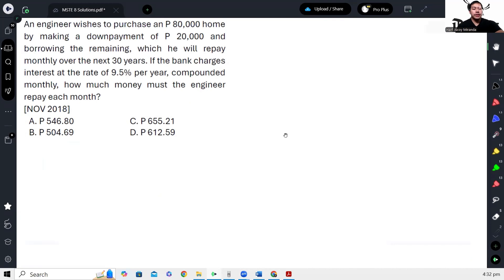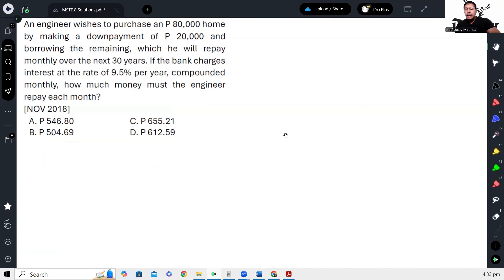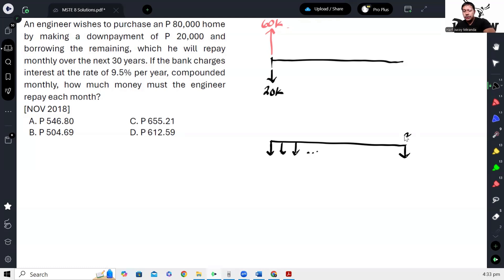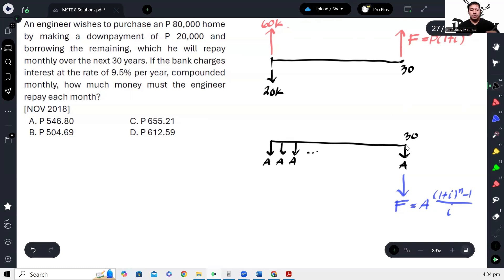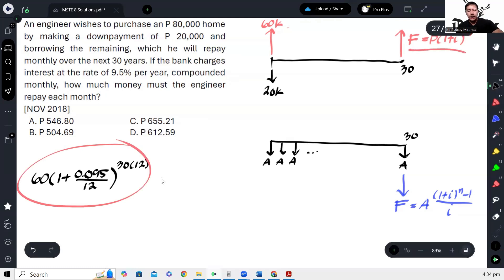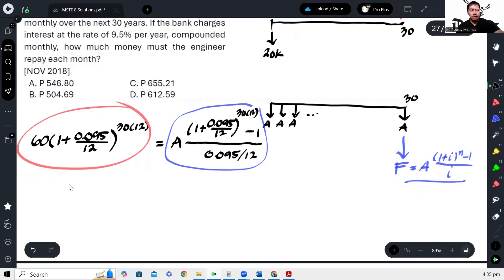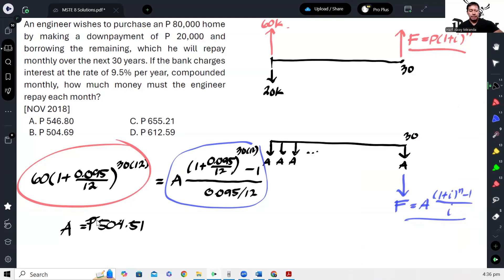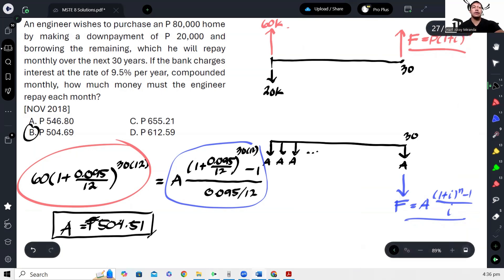MSTC Refresher 54: Annuity with Downpayment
An engineer wishes to purchase an P 80,000 home by making a downpayment of P 20,000 and borrowing the remaining, which he will repay monthly over the next 30 years. If the bank charges interest at the rate of 9.5% per year, compounded monthly, how much money must the engineer repay each month?
[NOV 2018]
A. P 546.80
C. P 655.21
B. P 504.69
D. P 612.59